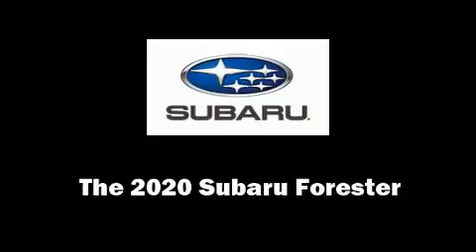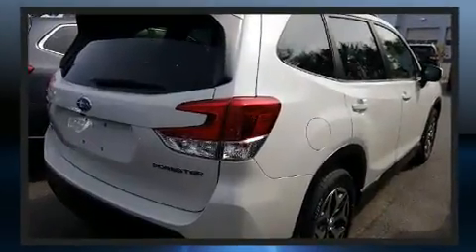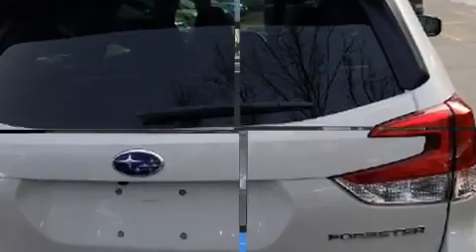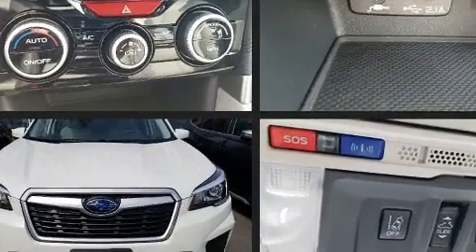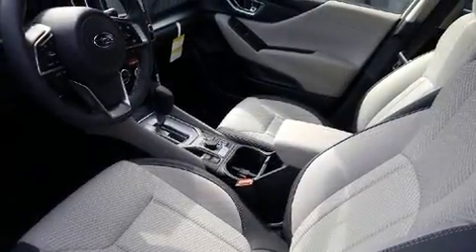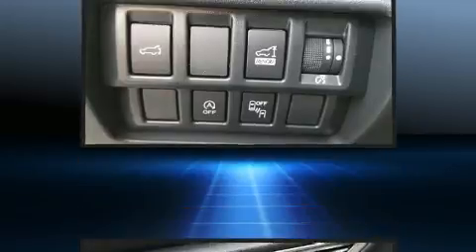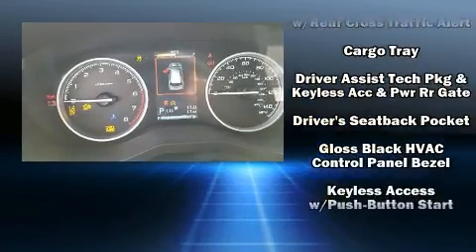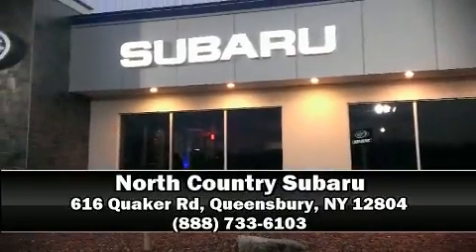2020 Subaru Forester Premium in Queensbury, NY 12804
Load your family into the 2020 Subaru Forester. Under the hood you'll find a 4 cylinder engine with more than 170 horsepower, and for added security, dynamic Stability Control supplements the drivetrain. Top features include heated front seats, 1-touch window functionality, an automatic dimming rear-view mirror, air conditioning, fully automatic headlights, power moon roof, an overhead console, and power windows. Subaru also prioritized safety and security with features such as: dual front impact airbags, front side impact airbags, traction control, brake assist, a security system, an emergency communication system, and 4 wheel disc brakes with ABS. Adaptive cruise control maintains a pre set distance behind the car ahead of you, simplifying highway driving and enhancing safety. Our experienced sales staff is eager to share its knowledge and enthusiasm with you. We'd be happy to answer any questions that you may have. Come on in and take a test drive!